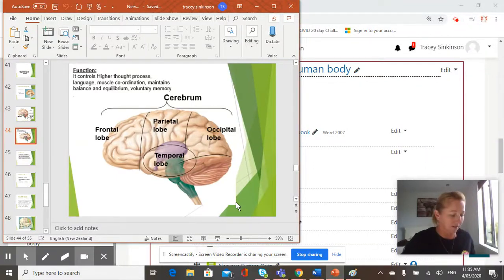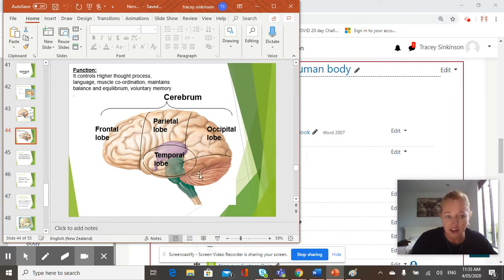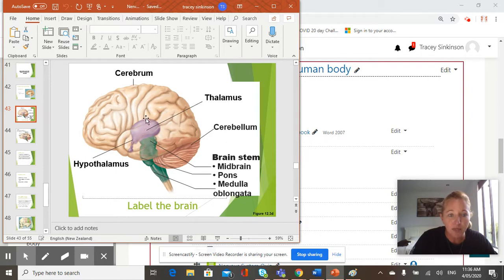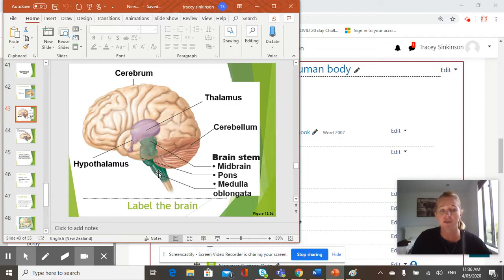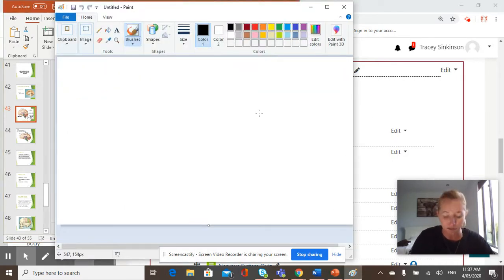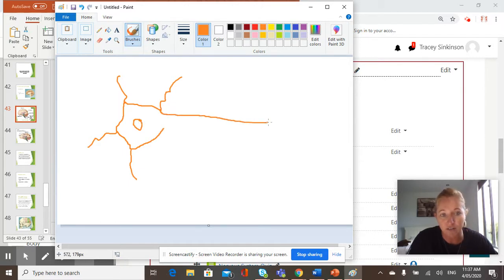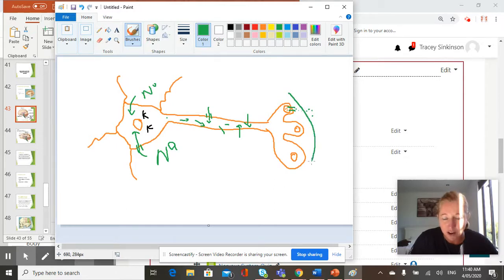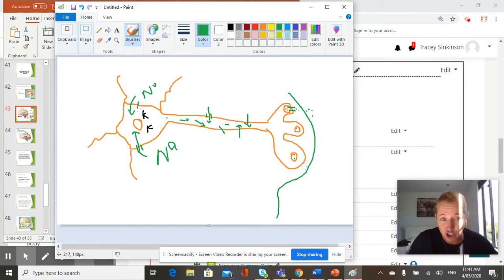Untitled: May 4, 2020 11:42 AM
brain labeled and neuron transmission